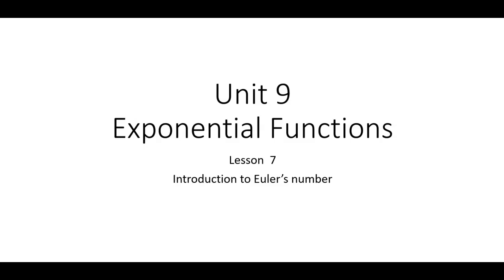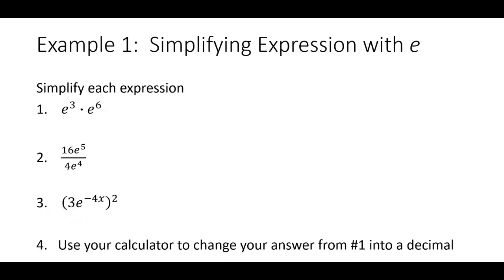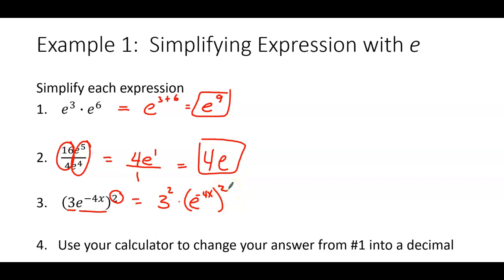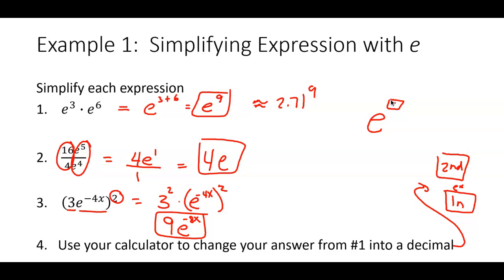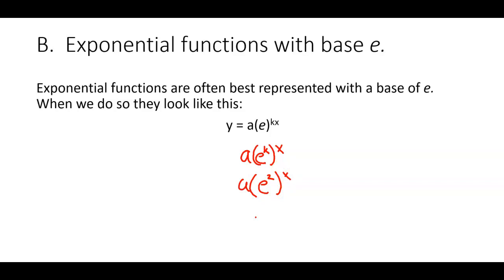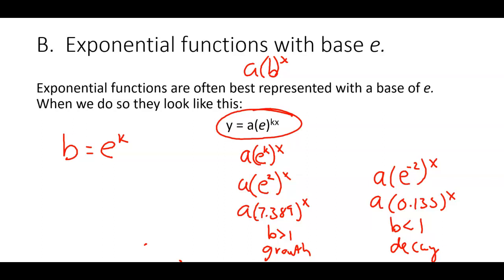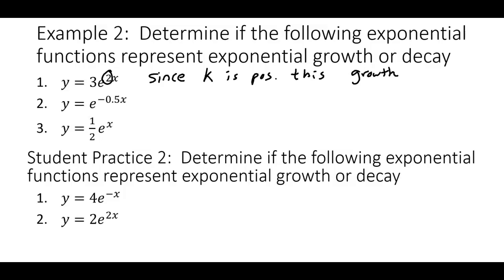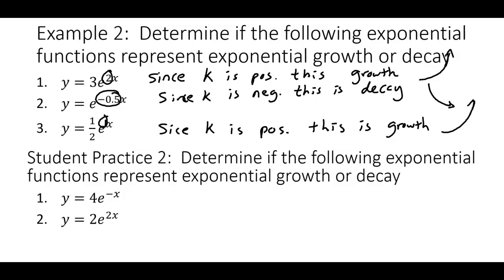Alg 2 9.7 Euler's number 23/24